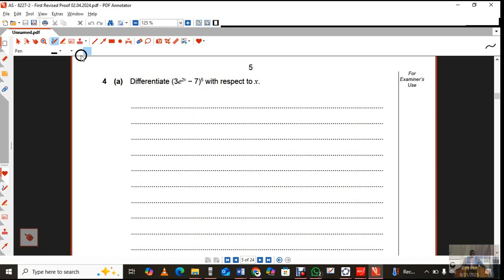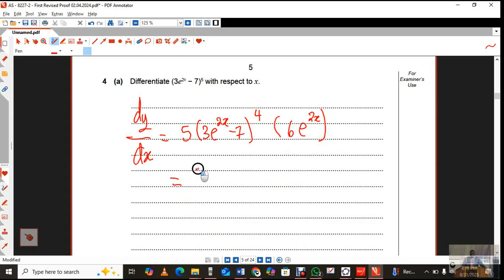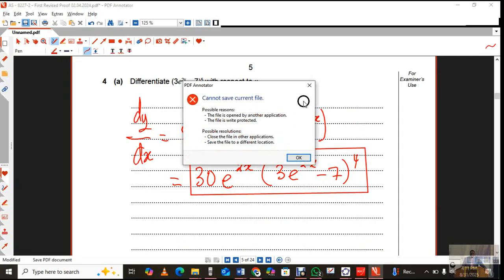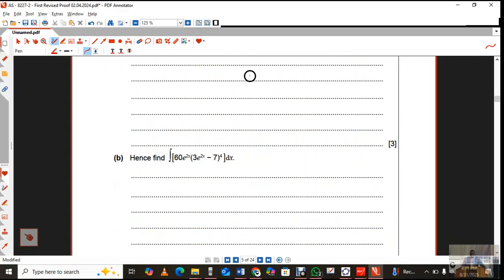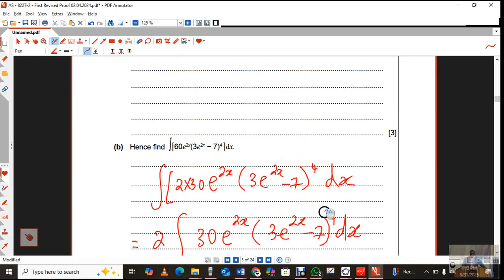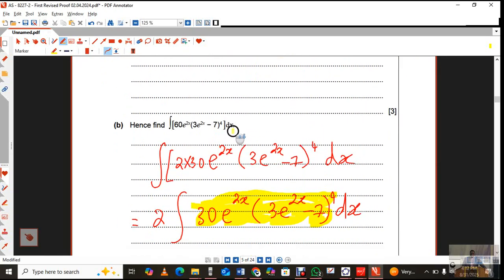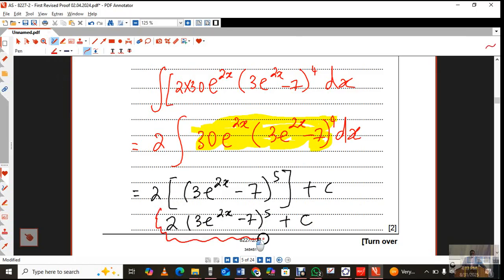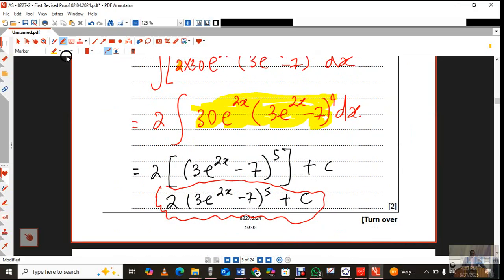Q4 Integration 2024 P2